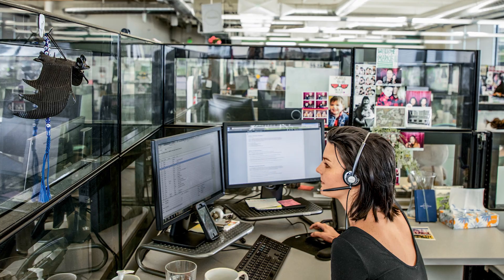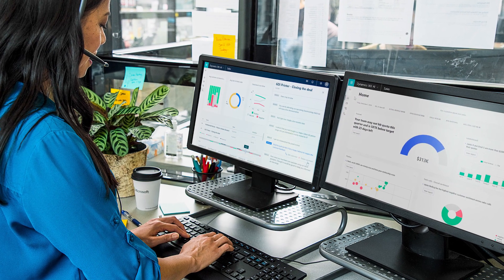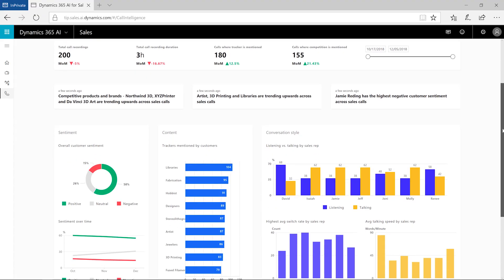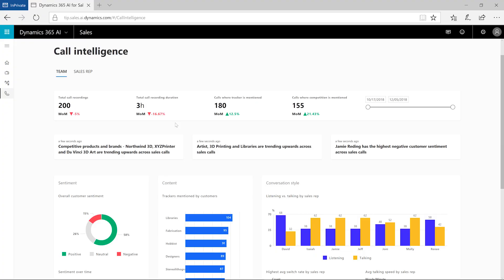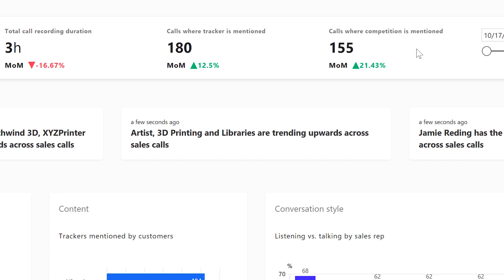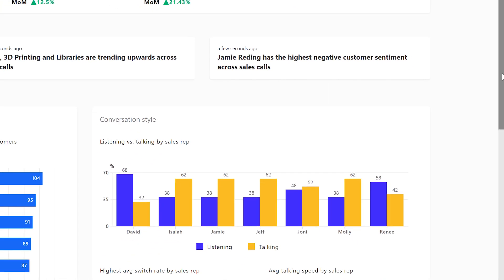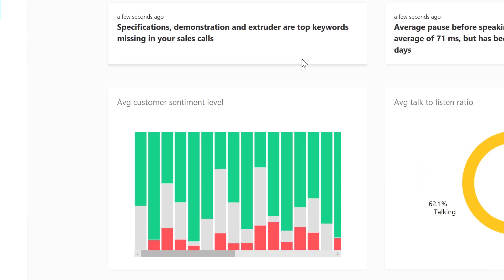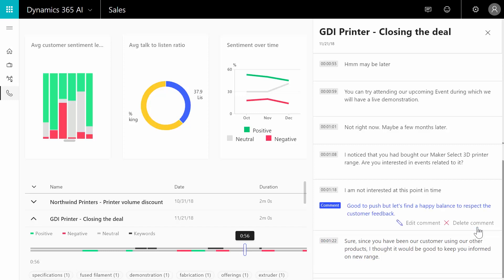Coach your team with Call intelligence in Dynamics 365 AI for Sales (Public Preview)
NOTE: Some features shown are currently in preview.

With Call intelligence, part of Microsoft Dynamics 365 AI for Sales, sales managers now have the power to process call recordings at scale and generate valuable insights to get a comprehensive overview across ALL calls with visualized data. These insights enable managers to deliver smarter coaching to their sales reps and to identify trends so that they can proactively launch new sales training.